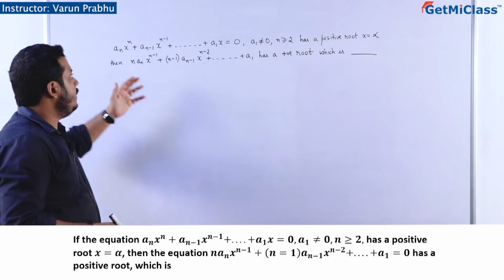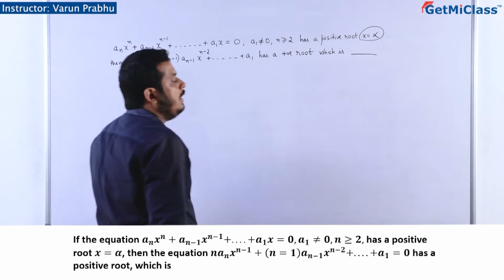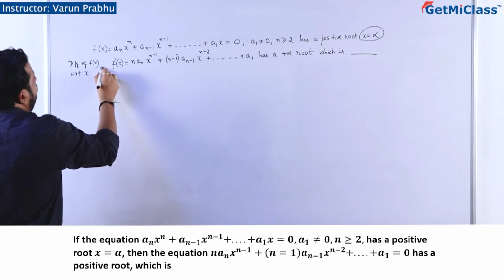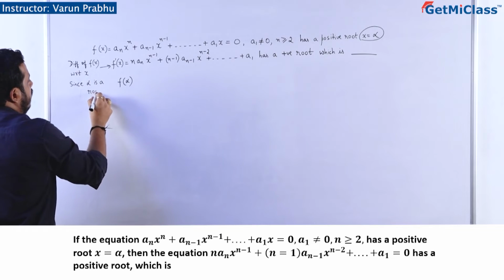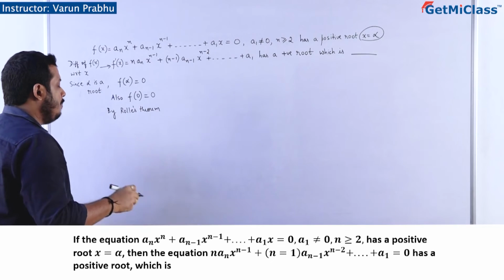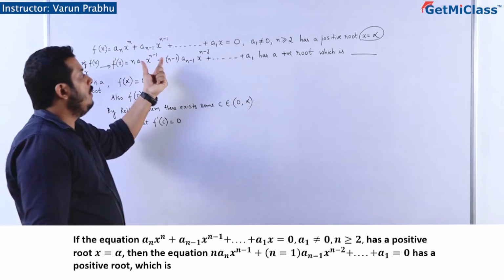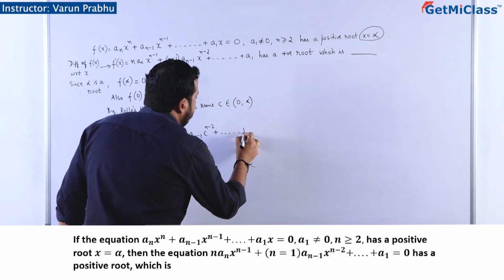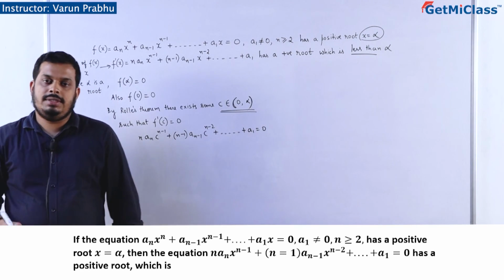Analysis of Polynomial Equations and Their Derivatives JEE 11th Maths Quadratic Equation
This video discusses the relationship between a polynomial equation of degree n and its derivative